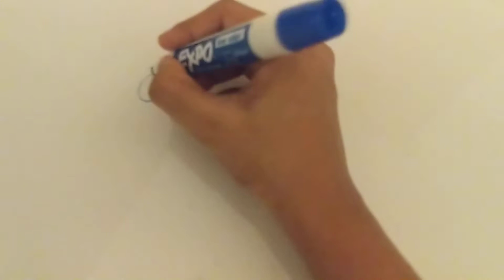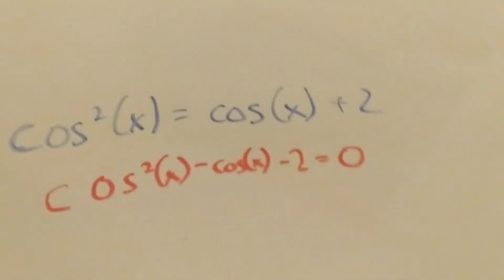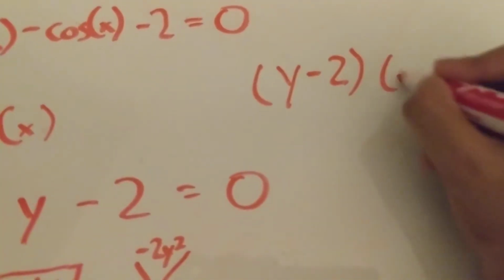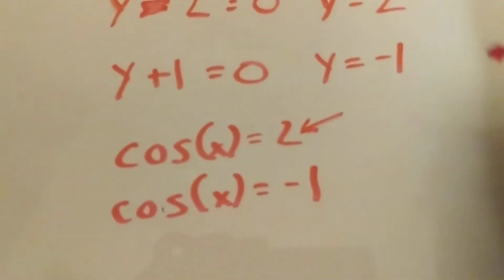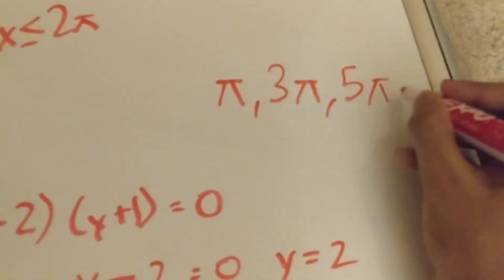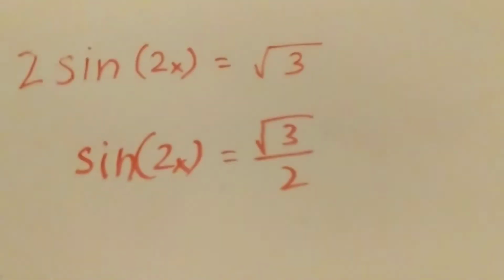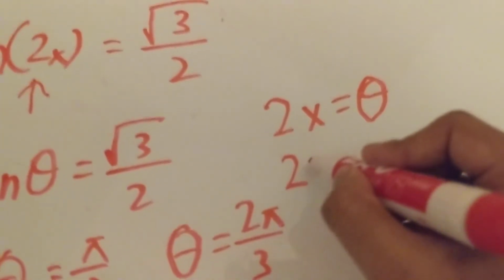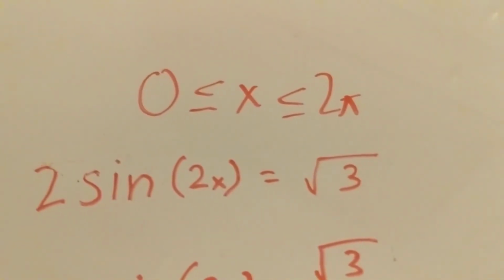Algebra: Trigonometry Problems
Hey Guys! Hope this video about Trig problems was helpful to you. This is especially helpful for students taking algebra, trig, and pre-calc. And calculus to a lesser degree, pun not intended.